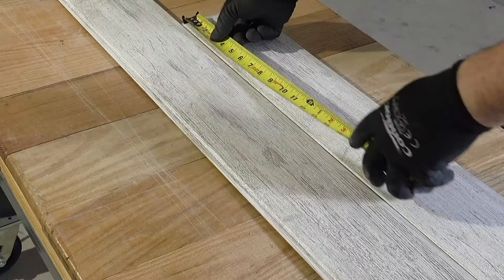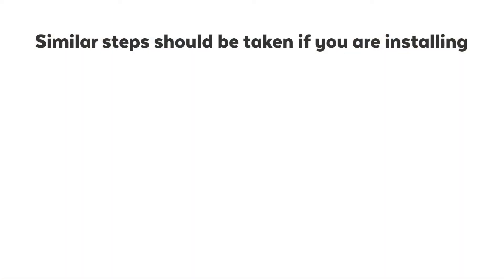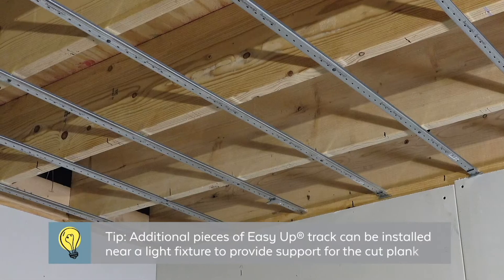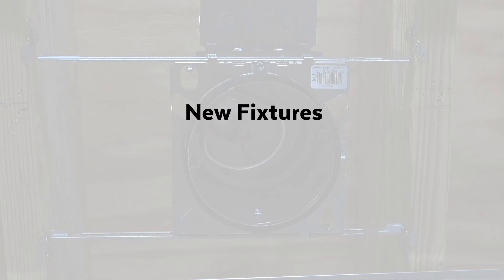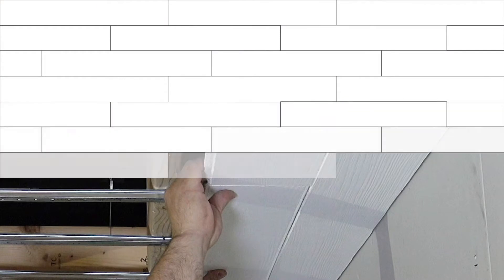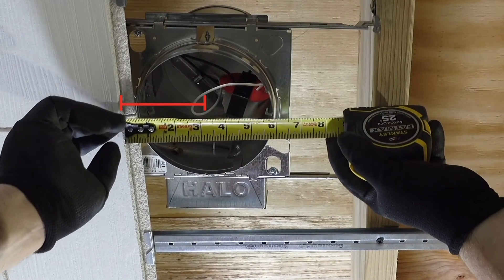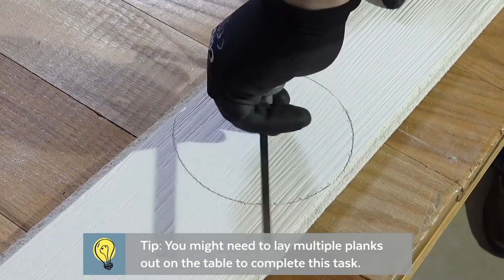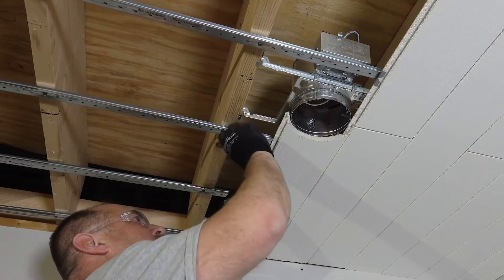How To Install Lighting In A Planked Ceiling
Learn how to plan and install recessed lighting in a plank ceiling.